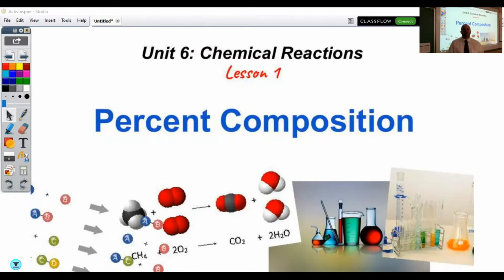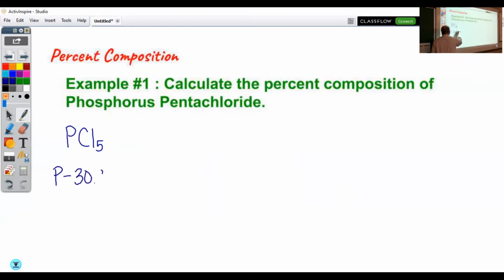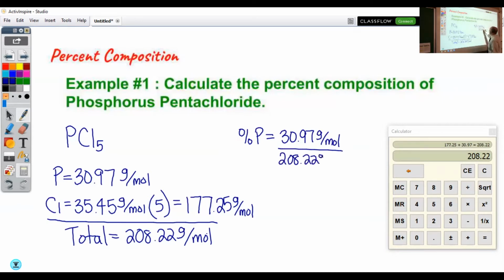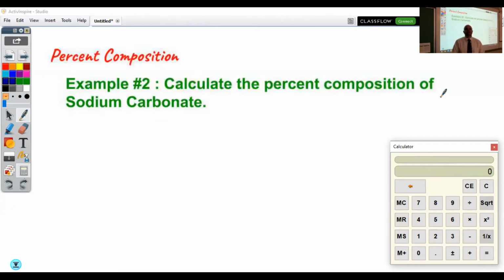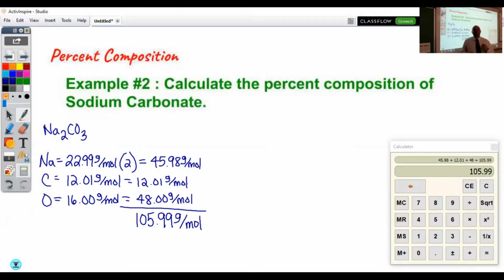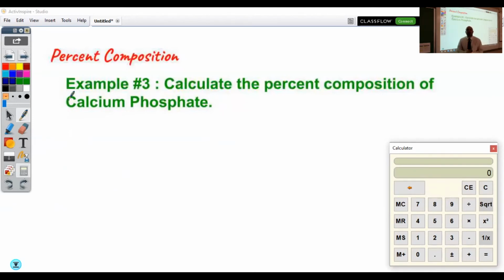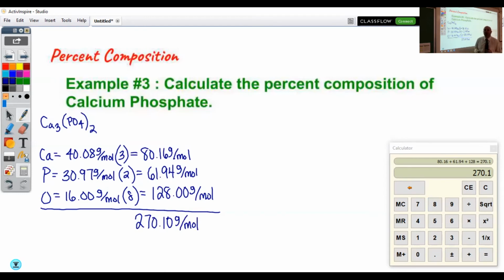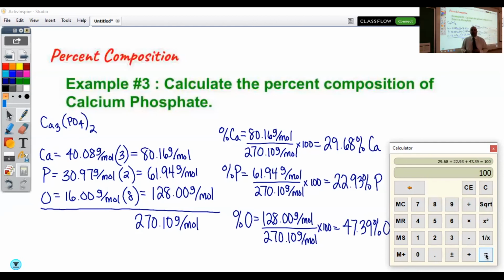Percent Composition (CYBER)